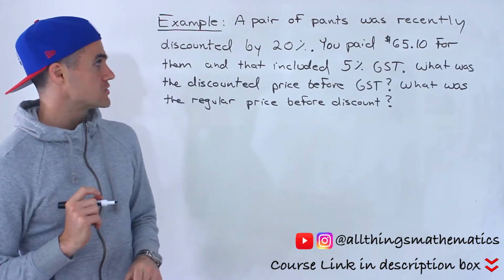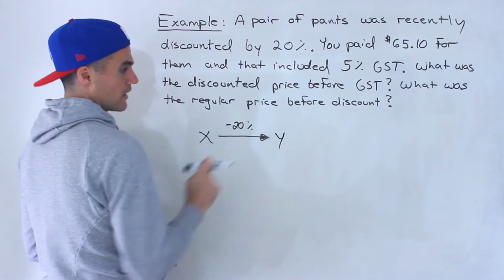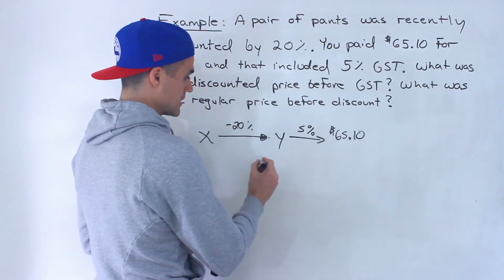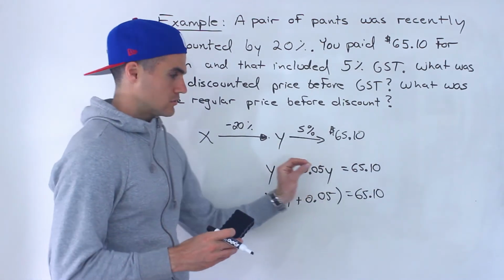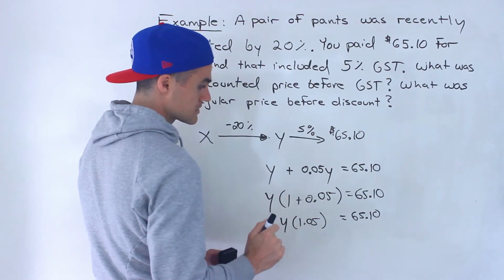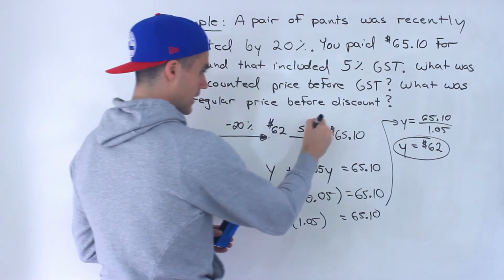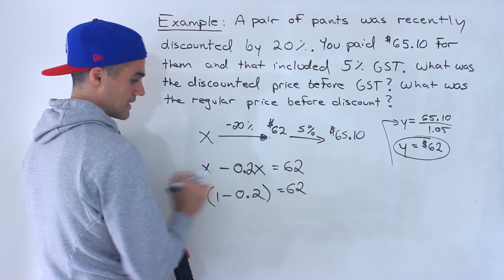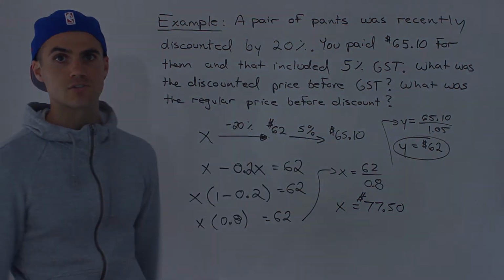QMS 110 Lab 4 - Word Problem Dealing with Price Discounts and Tax - Ryerson University